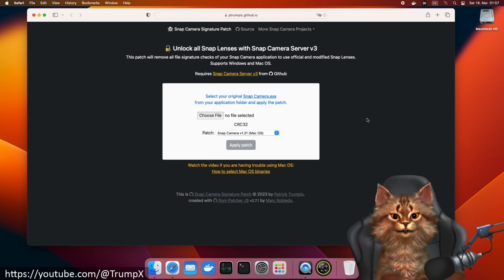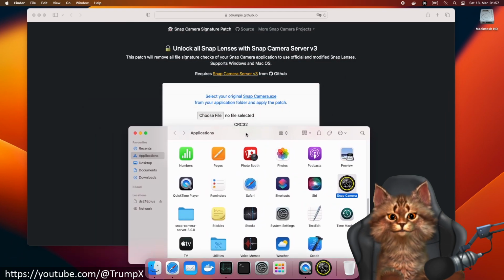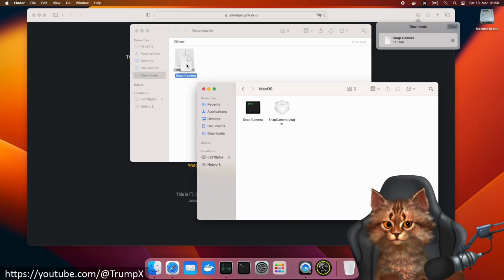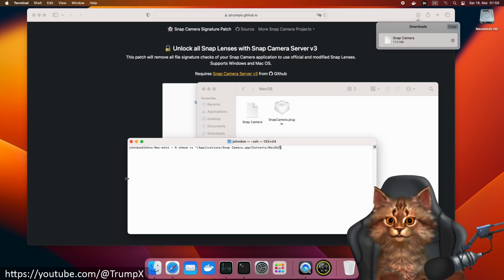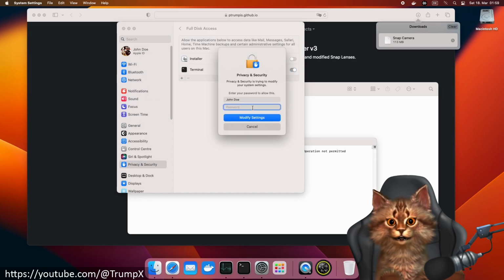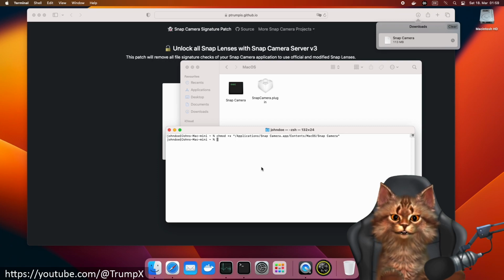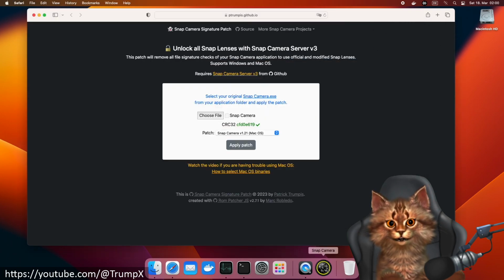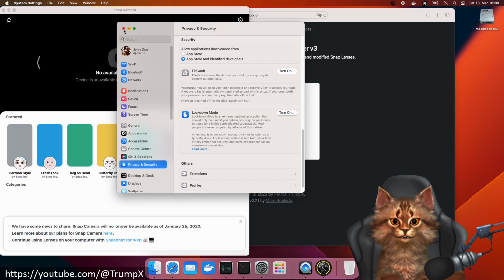Patching Snap Camera on Mac OS (Signature Patch)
Video guide on how to patch Snap Camera on Mac OS using the Signature Patch.
The patch will re-enable Snap Camera after the shutdown on January 25, 2023 and bring back all missing Snap Lenses with Snap Camera Server v3 on your Mac computer.

Or manually execute the steps below:

1. Making the patched file executable:
chmod +x "/Applications/Snap Camera.app/Contents/MacOS/Snap Camera"

2. Removing the Mac OS code signing:
sudo codesign --remove-signature "/Applications/Snap Camera.app/"

3. Remove extended file attributes:
sudo xattr -cr "/Applications/Snap Camera.app"

4. Check your Mac OS security settings if the application can't be opened or run the command:
sudo spctl --add "/Applications/Snap Camera.app"

Chapters
00:00 00 - Introduction
00:27 01 - Closing Snap Camera
00:53 02 - Select the binary
01:14 03 - Applying the patch
01:27 04 - Replacing the binary
01:44 05 - Making the binary executable
02:12 06 - Resolving Terminal errors
02:53 07 - Removing the Code Signing
03:31 08 - Starting Snap Camera
04:06 09 - That's it!

Background information:
Snap Camera was a popular application that allowed users to add Snapchat-like filters and lenses to their desktop camera. The app was initially launched in 2018 as a standalone application for Windows and macOS and was an instant hit among creators, gamers, and influencers.

The application allowed users to choose from hundreds of filters and lenses, including those created by Snapchat's community of lens creators. Snap Camera integrated seamlessly with video conferencing apps like Zoom, Skype, and Google Meet, allowing users to add a fun element to their virtual meetings and calls.

However, on January 25, 2023, Snap Camera reached its end of life. This means that the application is no longer being updated or supported, and users can no longer download it from the Snap Camera website or app stores.